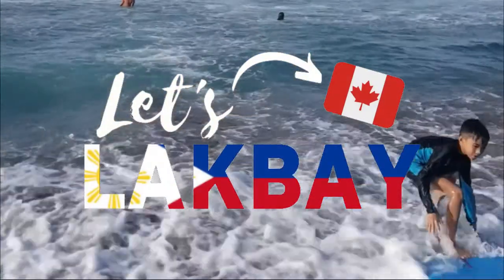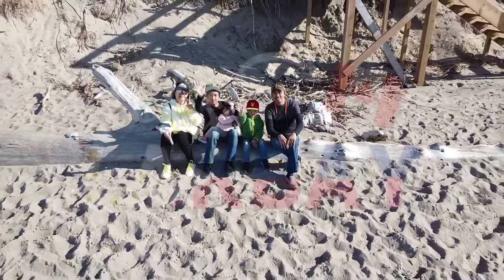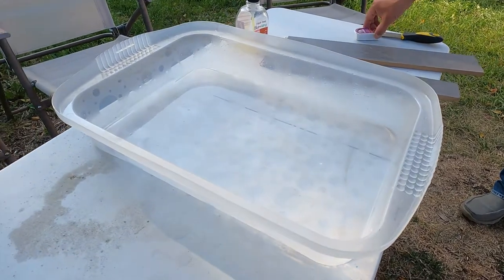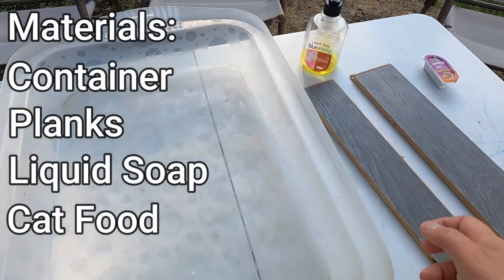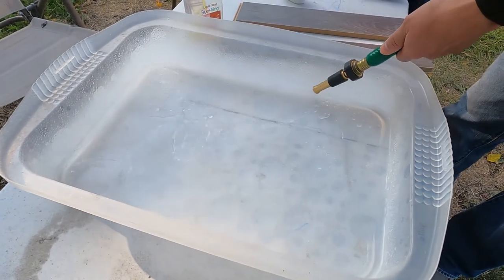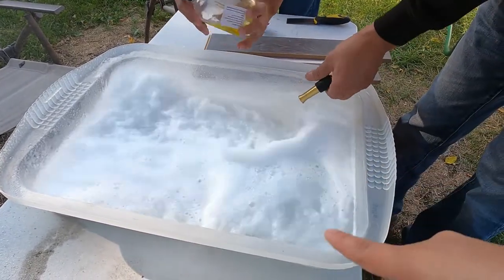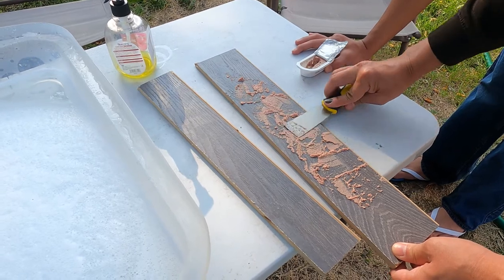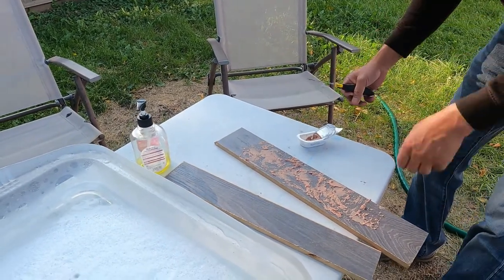EASY DIY YELLOW JACKET WASP TRAP FOR SUMMER | BUHAY CANADA | WINNIPEG, MANITOBA | PINOY IN CANADA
If you want an affordable, easy DIY Wasp Trap that traps both wasps AND also flies, watch our video till the end. All materials can be found at home or in any dollar store.

Our Pinoy Family In Canada vlog features our adventures and travels as we explore Buhay Pinoy In Canada. We love road trips, discovering places, outdoors, and nature-trips. We would also like to share first-hand experiences of our life here in Canada.

We will show you amazing places you can go to as a family.

Feel free to hit the “BELL” button to be updated on our latest travels and road trip.
We hope to see you on our next “lakbay” !!!

Chapters in this video:
0:00 Channel Banner
1:35 How to make Wasp Trap
7:26 Timelapse of Wasp Trap in action